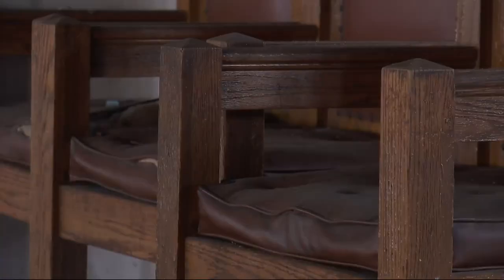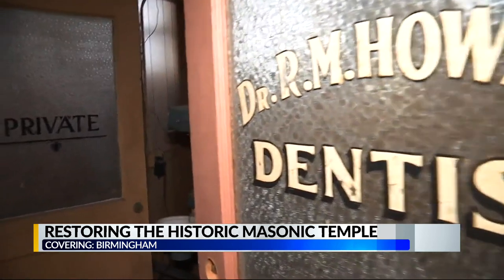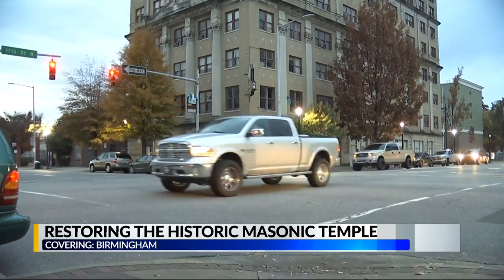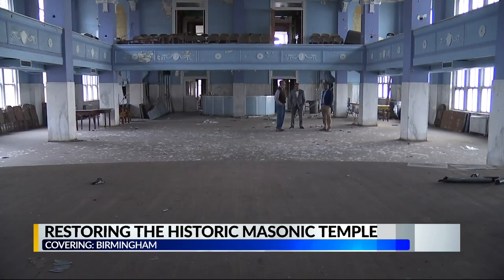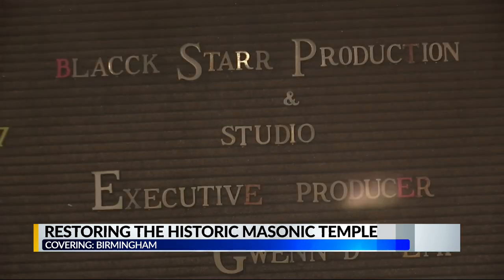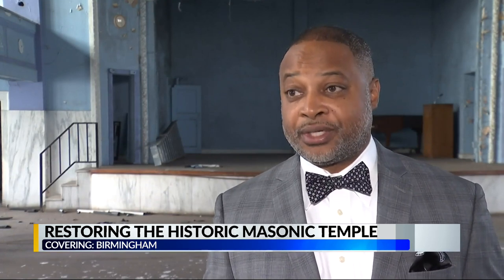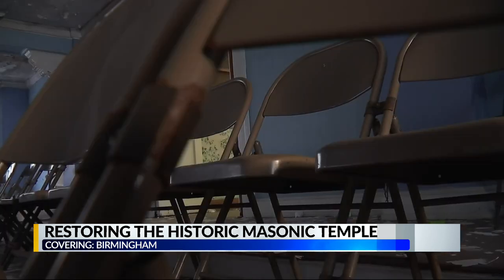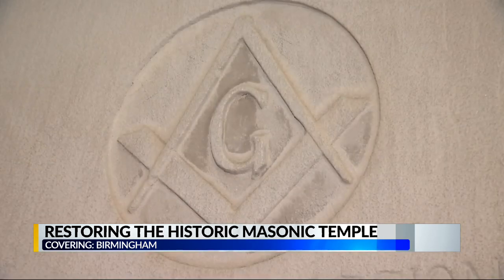Restoring the Historic Masonic Temple